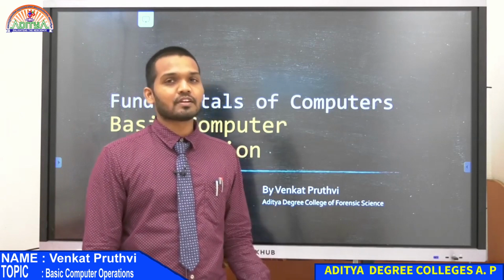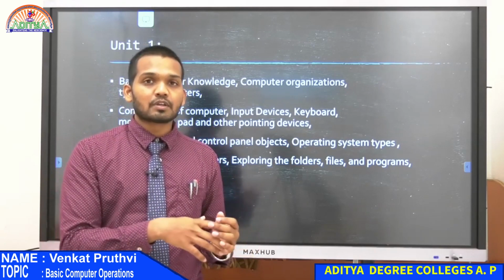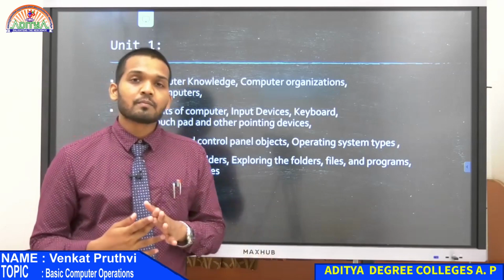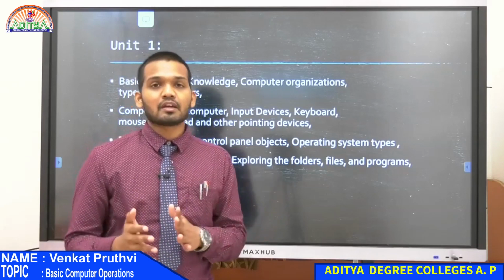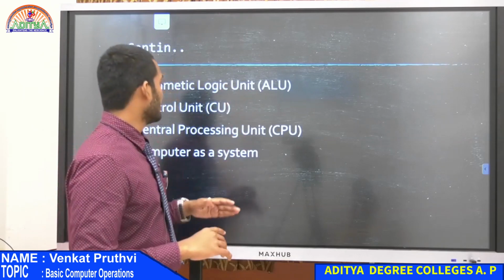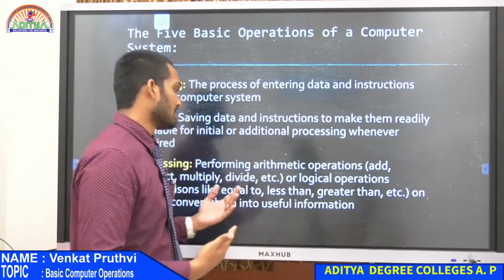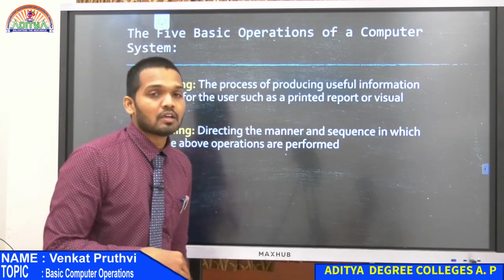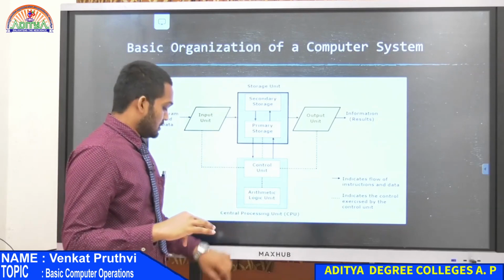Venkat Pruthvi Sir 27 01 2021